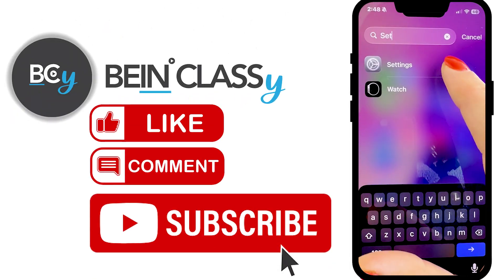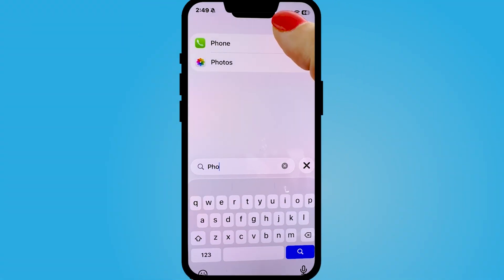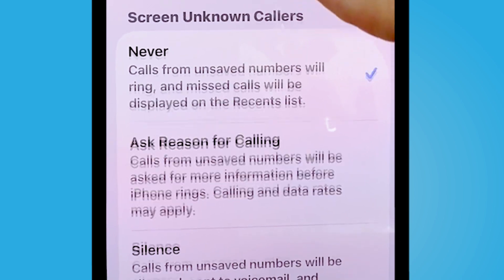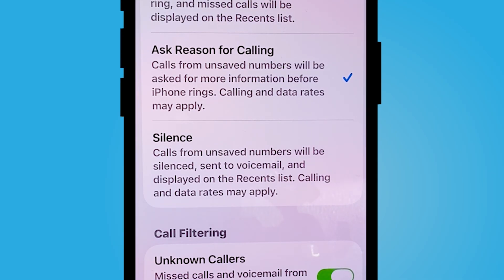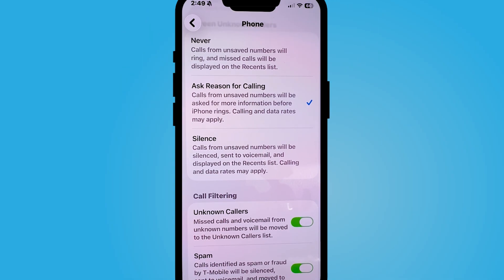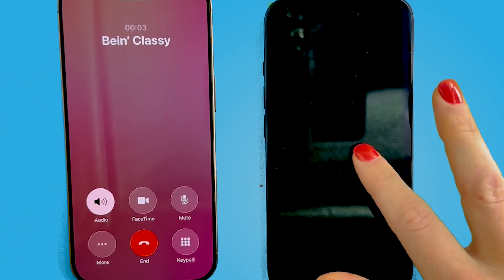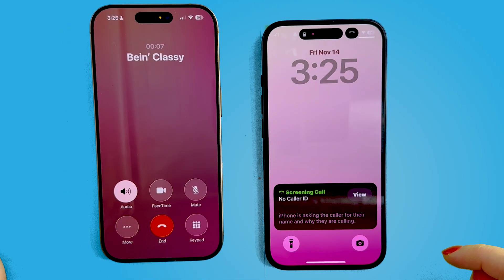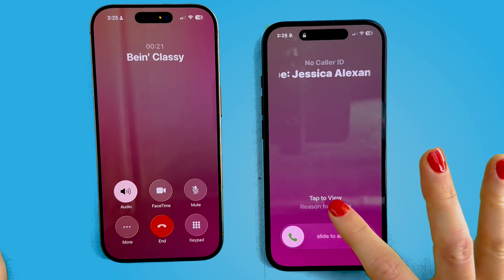iOS 26 Call Screening: STOP Spam Calls with This New iPhone Feature!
🎉 Stop Spam Calls! Here's How to Use iOS 26's New iPhone Feature! 📲

Tired of robocalls and unknown numbers interrupting your day? The new iOS 26 Call Screening feature is a game-changer, and my latest YouTube video shows you exactly how to set it up!

Your iPhone can now literally ask unknown callers their name and reason for calling, give you a live transcript, and let you decide if you want to pick up—all without your phone ever ringing. Seriously, this is the end of annoying spam calls!

In the video, I cover:
• ✅ How to enable "Ask Reason for Calling" in your settings.
• ✅ A live demonstration of the feature in action.

Want to show your support and gratitude for this video?

Looking for more Bein' Classy? Link with us •

Gear we used to make this video:
- 💻 MacBook Pro
- 📱iPhone 16
- Preferred iPhone Cases
- 📲iPhone 16 Pro
- Preferred iPad case with keyboard
- Preferred iPad case with no keyboard
- Apple Pencil
- Apple Watch
- Apple AirPods